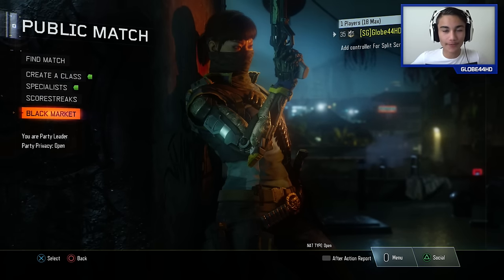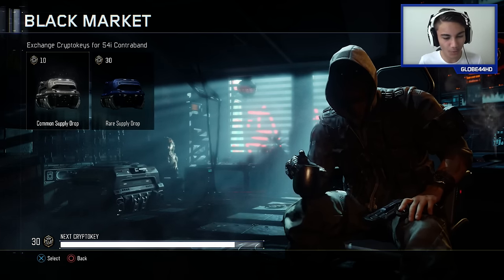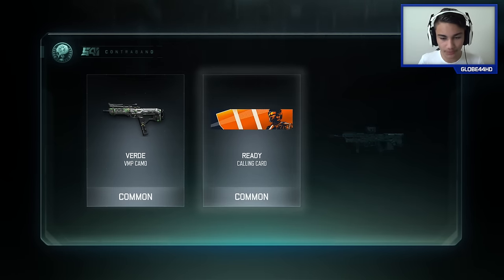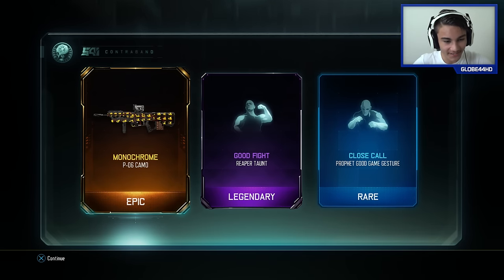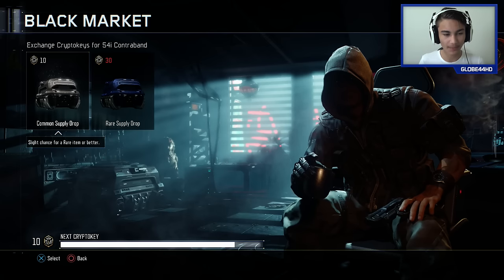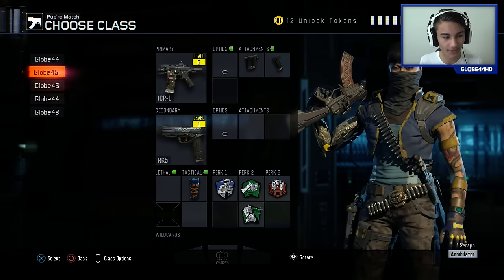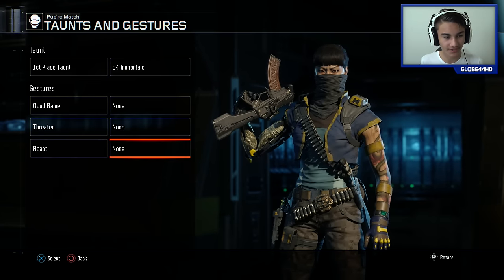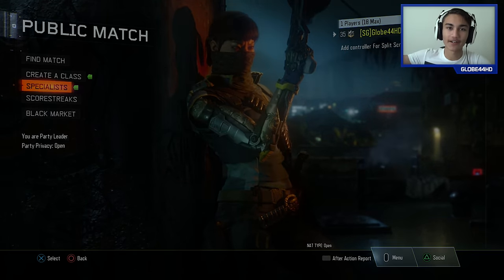"LEGENDARY" SUPPLY DROP OPENING Black Ops 3 RARE Supply Drop (BO3 Supply Drops)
Todays video I manage to get a LEGENDARY SUPPLY DROP within Black Ops 3 Opening SUPPLY DROPS include; "EPIC", "LEGENDARY" and "RARE" and "LEGENDARY" CAMO and "EPIC CAMO" and "RARE CAMO"